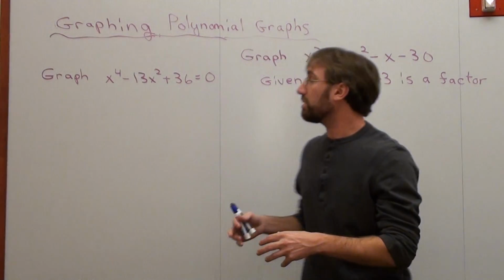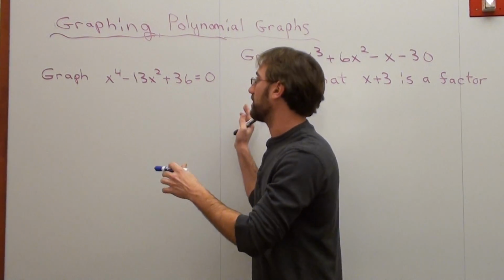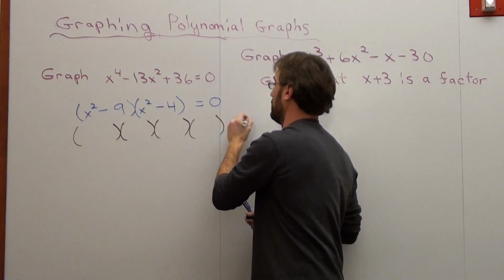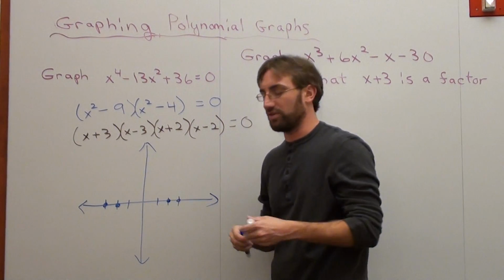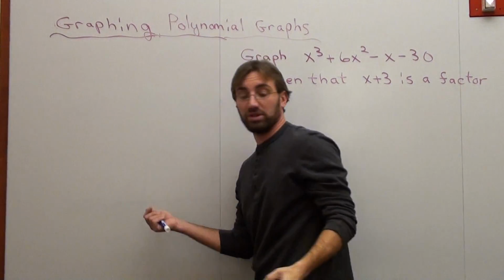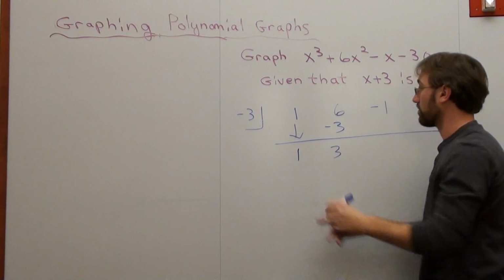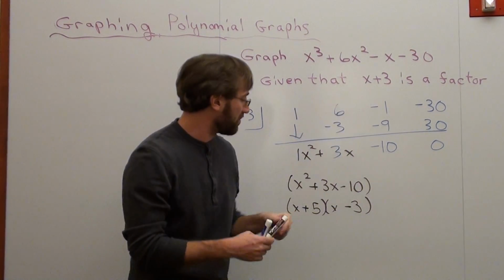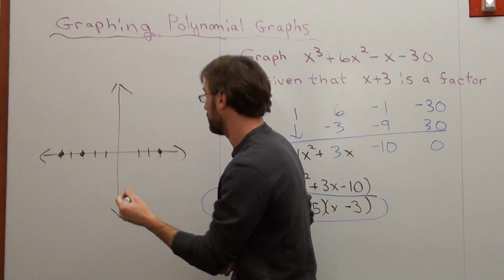Free Math Lessons Methods of Graphing Polynomials